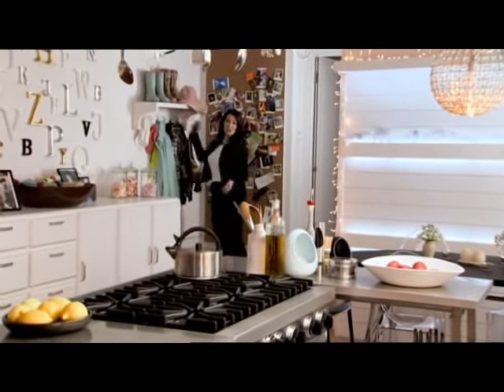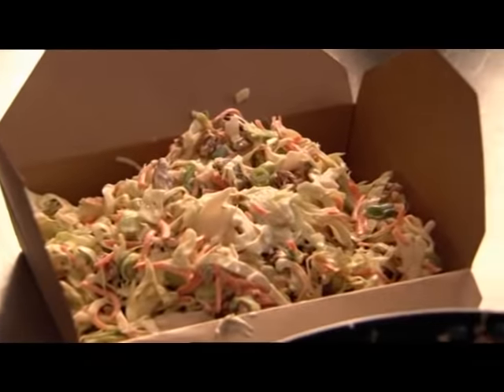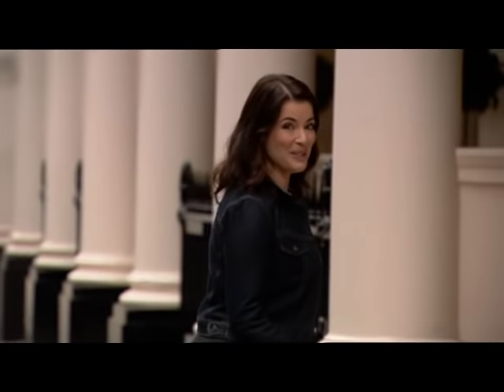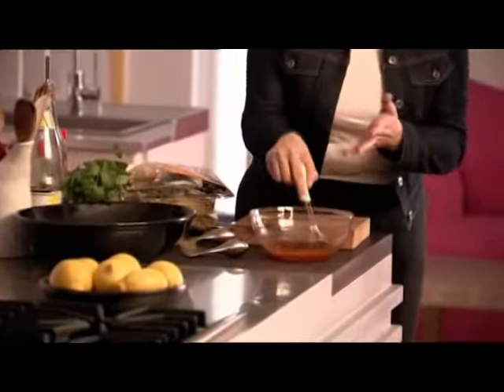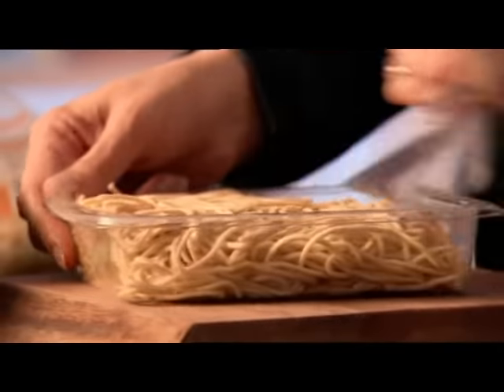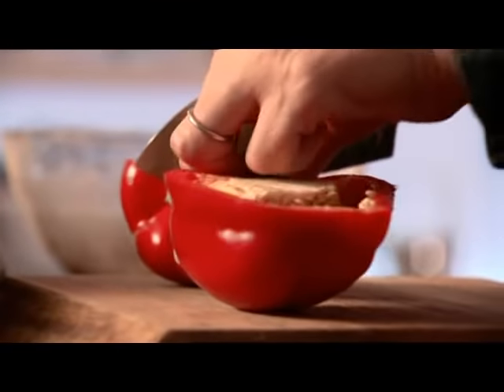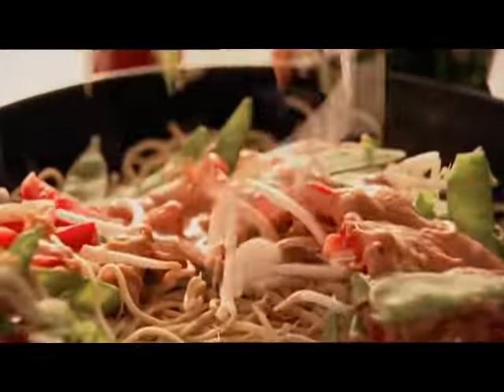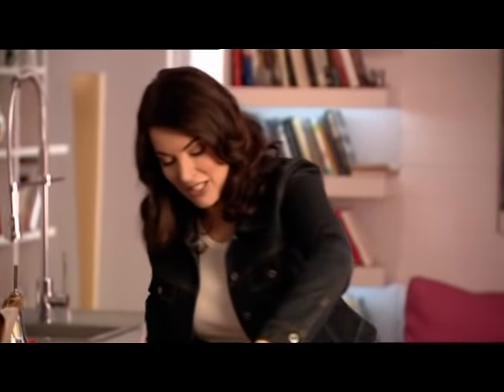Nigella Express: On The Run (S01E05)